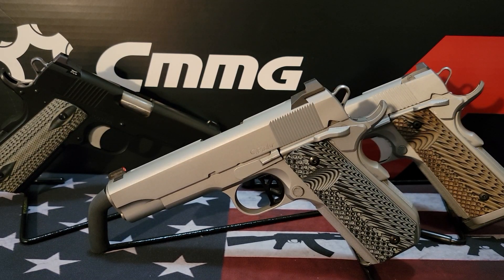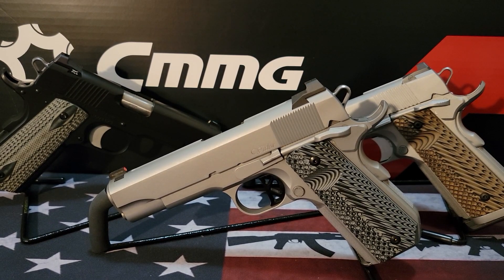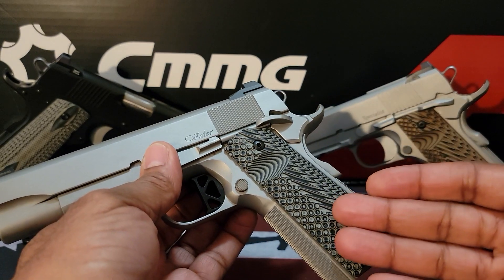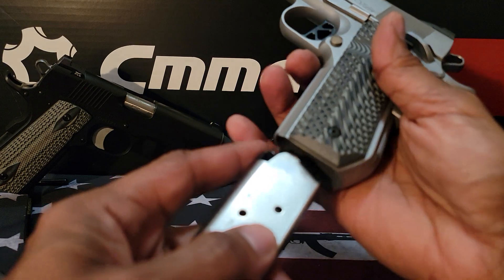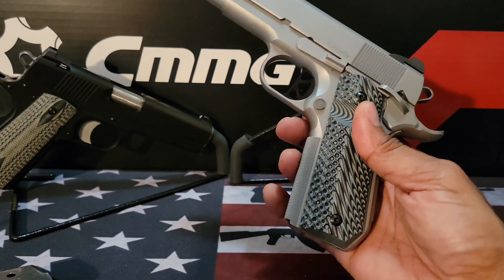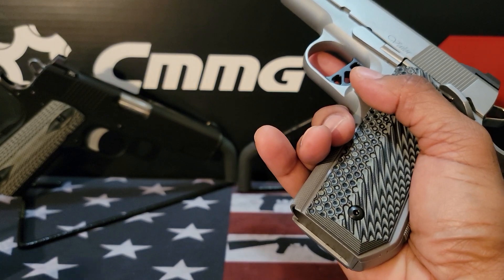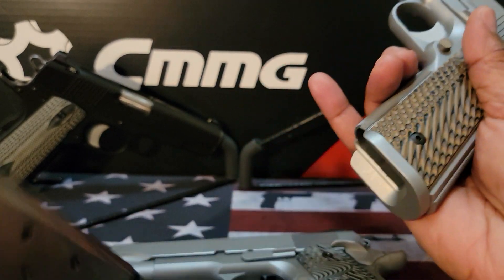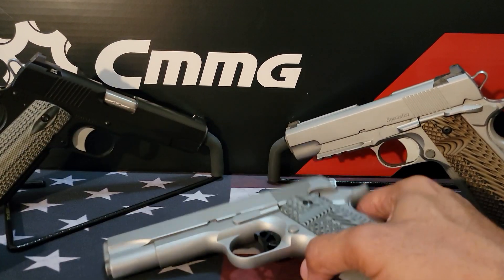Q&A 1911 Magazines and Bobtail 1911s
For the new 1911 shooter.